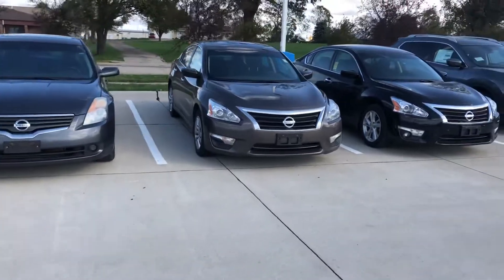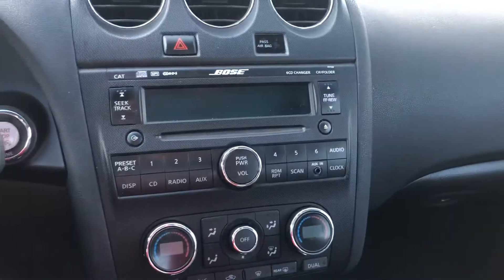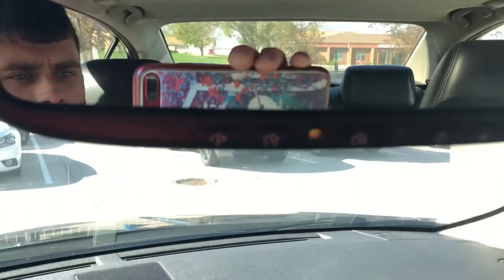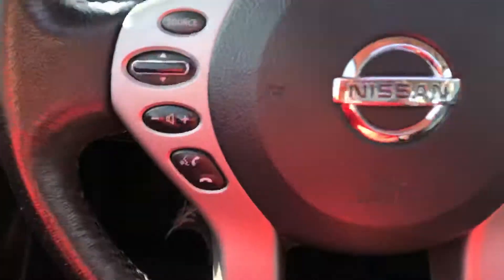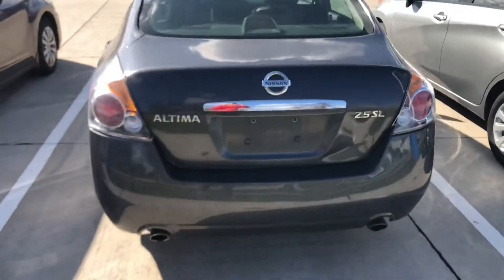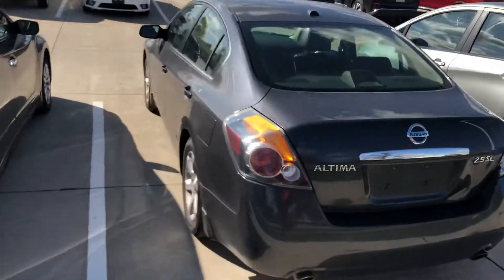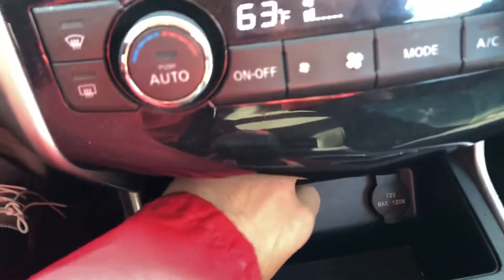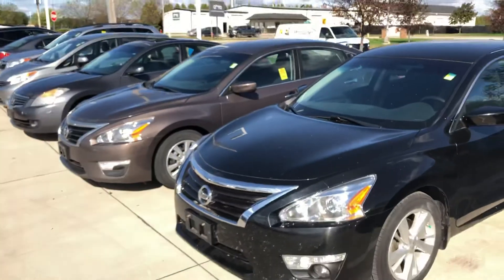2008 Nissan Altima SL, 2015 Nissan Altima S, 2015 Nissan Altima SV